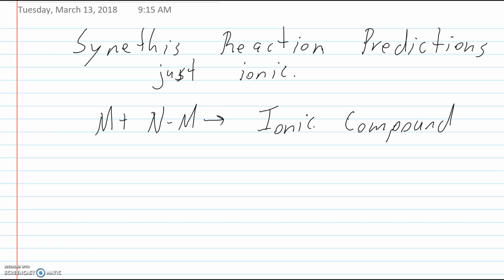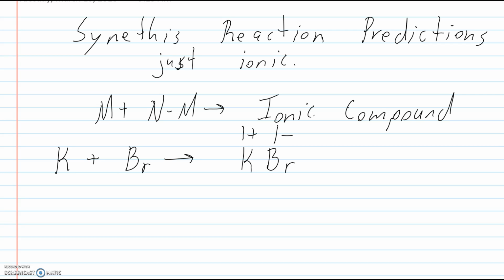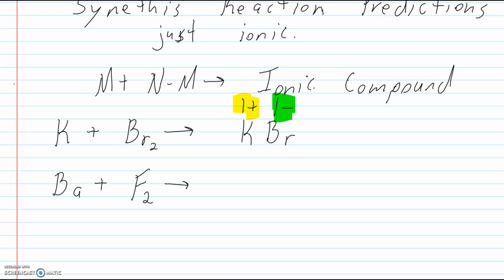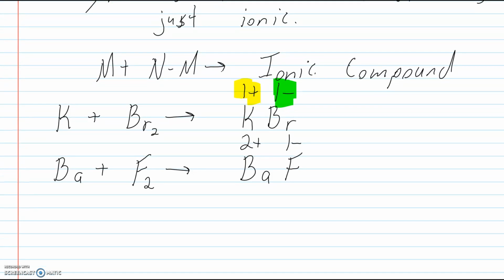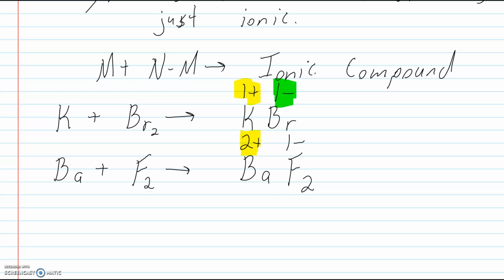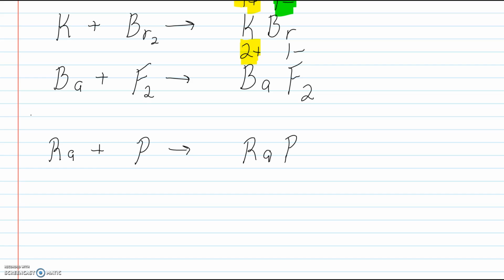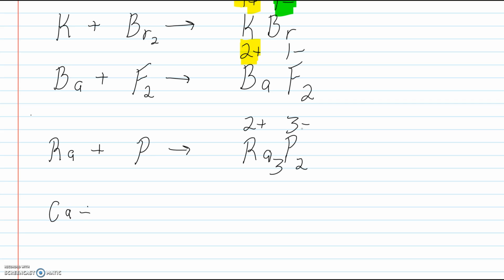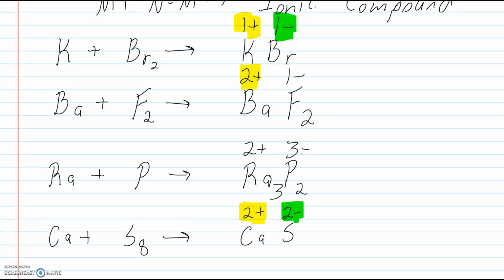Predicting the Products of a Synthesis Reaction - Ionic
My appologies for mispelling synthesis in the video, I had a student knocking on my door and I just completely missed it.